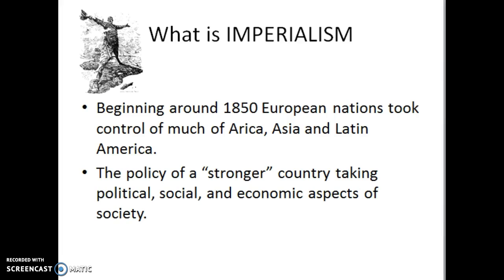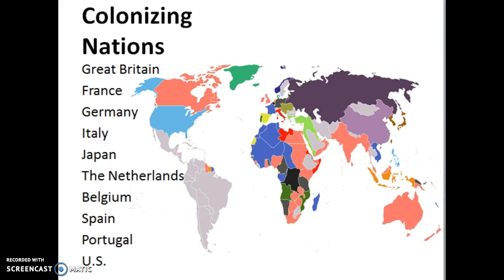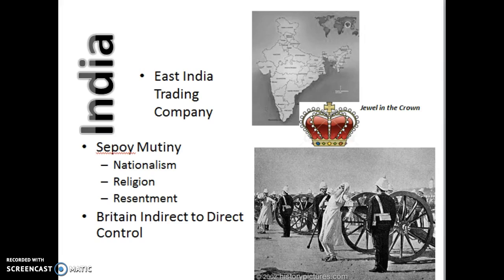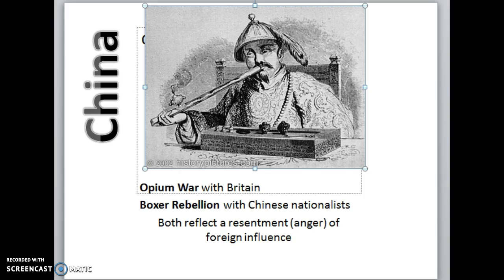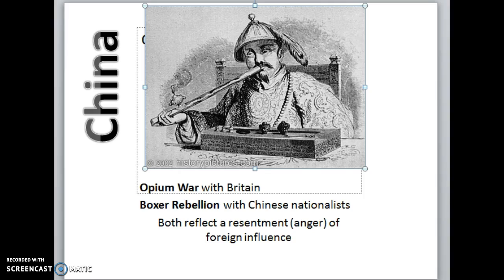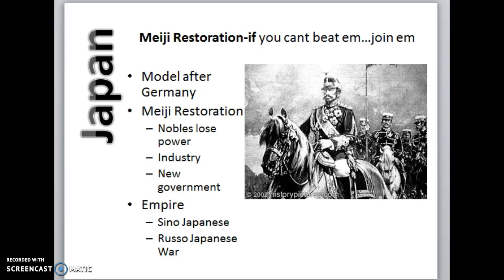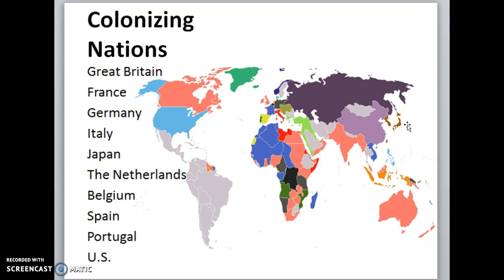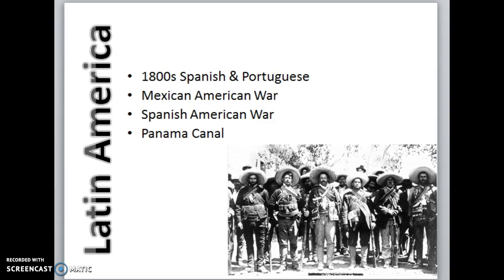Flipped Lecture Imperialism PRO Part 2 MWH Sanchez